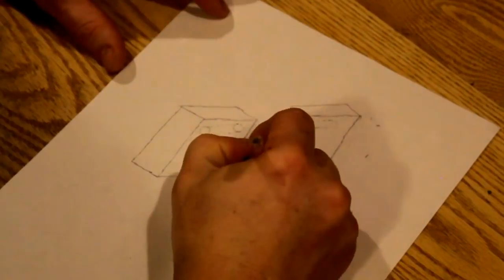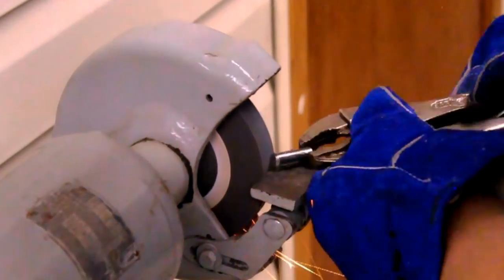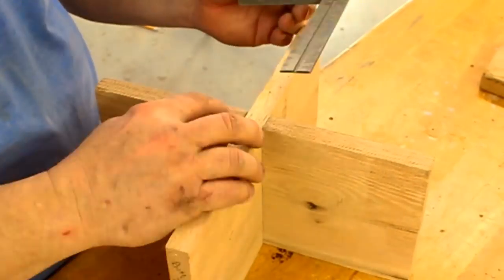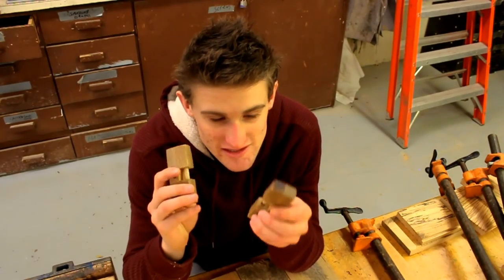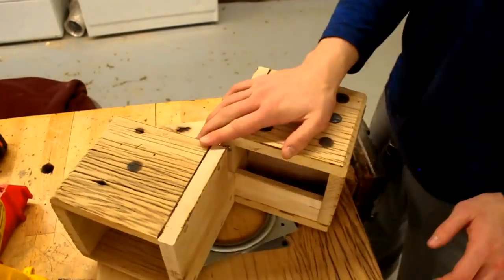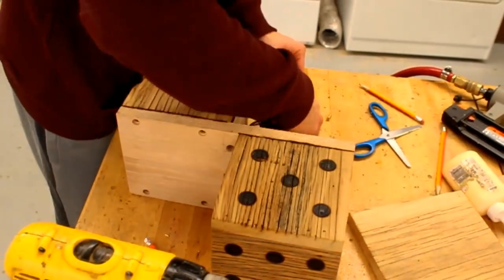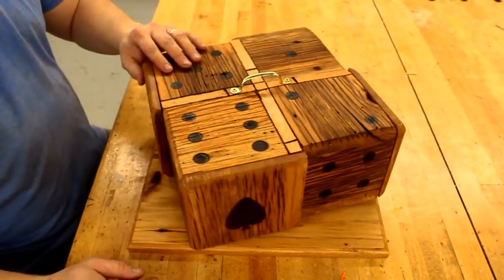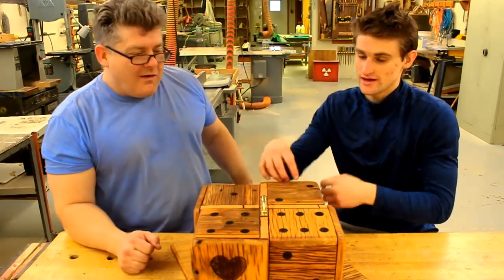How to Build a SECRET Spinning Dice Set (With 4 Hidden Compartments)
Dad and I want to give a huge shoutout to HackSpace Magazine for featuring this project in their magazine. They do a terrific job of presenting content to their readers so if you want to check out the article for yourself you can view it here at this

This project has been a long time in the making. Ever since our channel began several months ago dad has been bugging me to build this thing. Almost all of us by now have probably seen some rendition at one time or another of the centrifugal puzzle that has been floating around the internet. However, me and dad wanted to change this puzzle up by adding 4 secret compartments to its design. Woodburning some dice designs were actually just an afterthought, but as usual, were totally worth it!

Ball-Bearing Spinner
Woodburning Kit
Wood Glue
1 Foot Quick Grip Clamps
Natural Wood Stain
Table Saw
Combination Square

All the information on this channel is published in good faith and for general information purpose only. We do not make any warranties about the completeness, reliability, and accuracy of this information. Any action you take upon the information you find on this channel is strictly at your own risk. We will not be liable for any losses, injuries and/or damages in connection with the use of our channel.